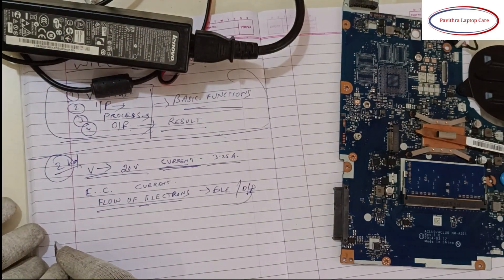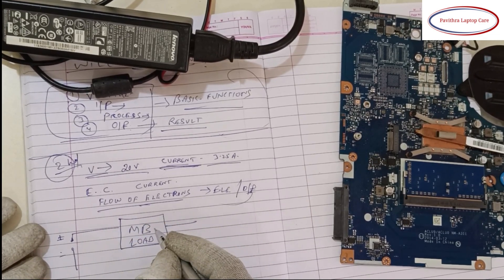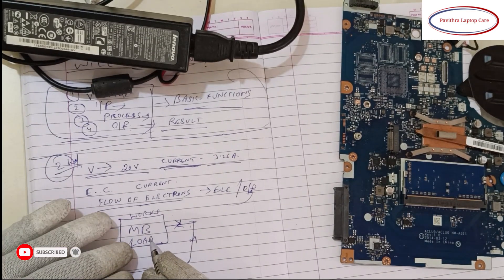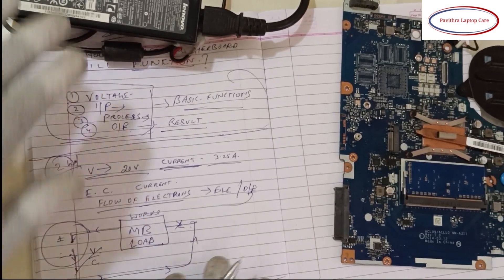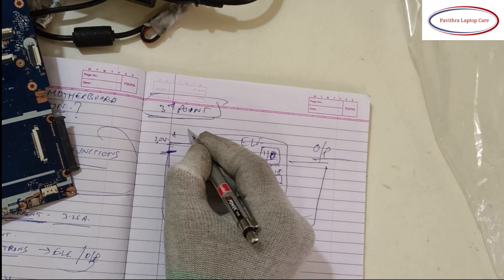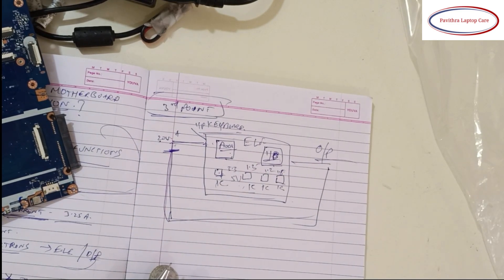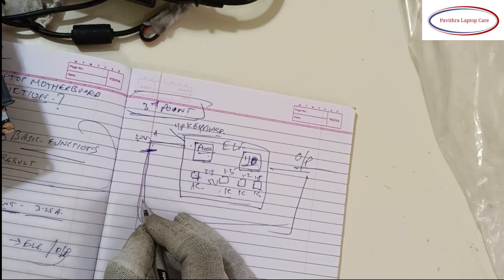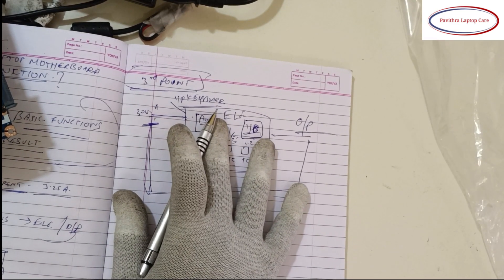Laptop Repair - 26 - A LAPTOP MOTHERBOARD ? how it WILL WORK?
here is the knowledge video of a motherboard working function.